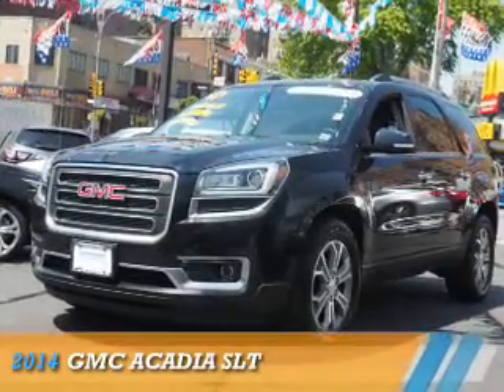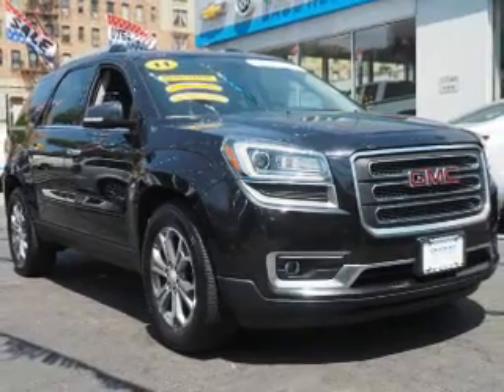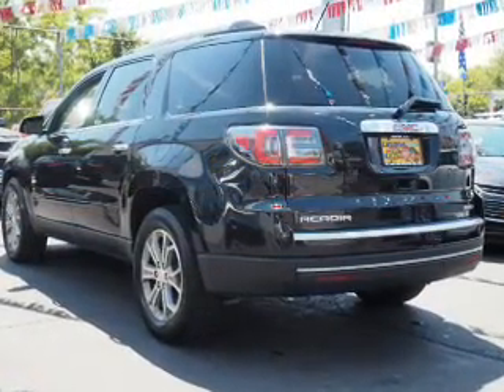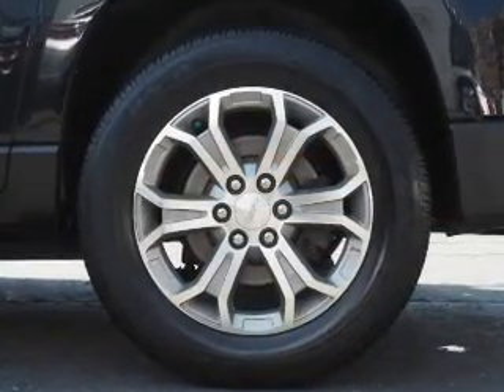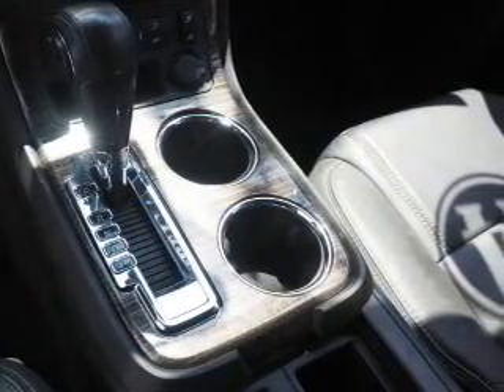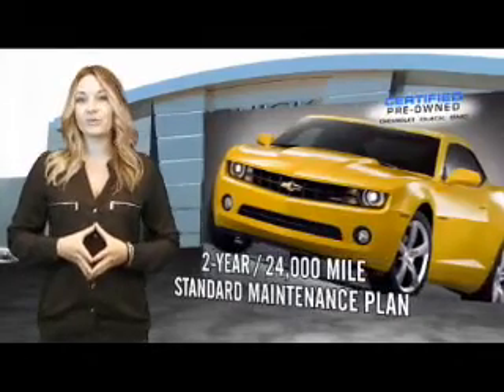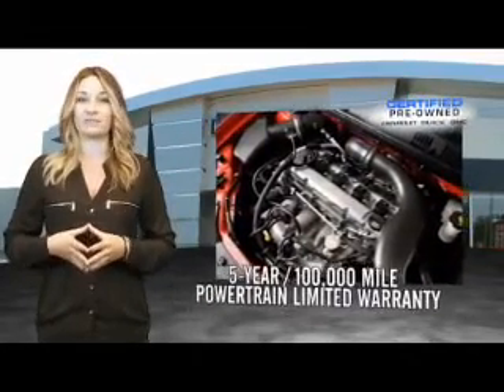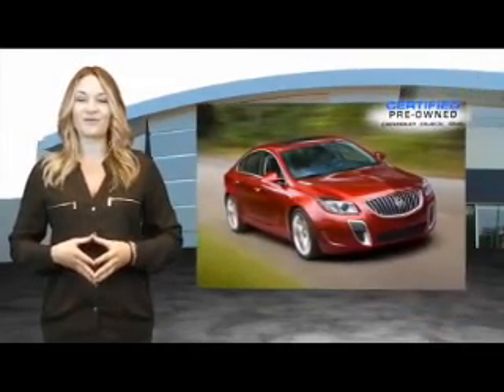2014 GMC Acadia 7778U - Bronx NY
Phone:
Year: 2014
Make: GMC
Model: Acadia
Trim: SLT
Engine: 3.6 liter 6 Cylindercylinder AWD
Transmission: 6-Speed Automatic
Color: Black
Mileage: 35611
Address:
VIN:1GKKVRKD5EJ181259